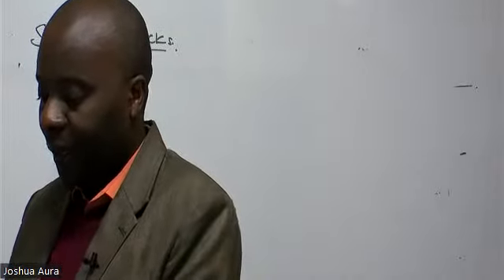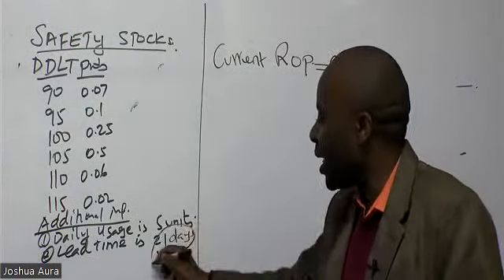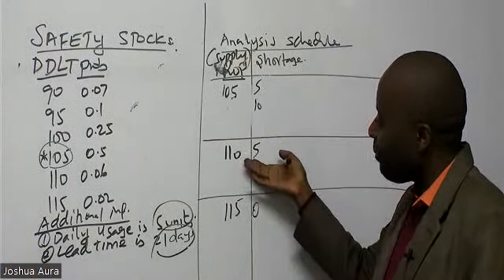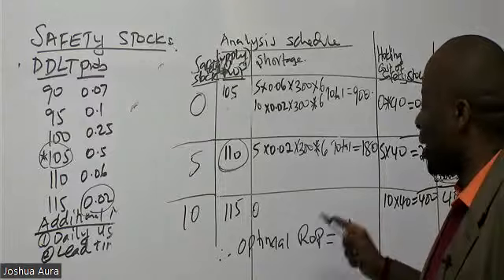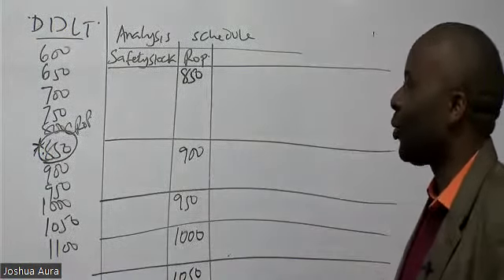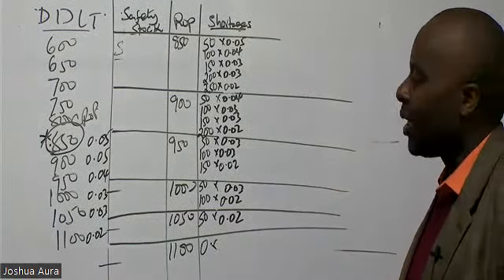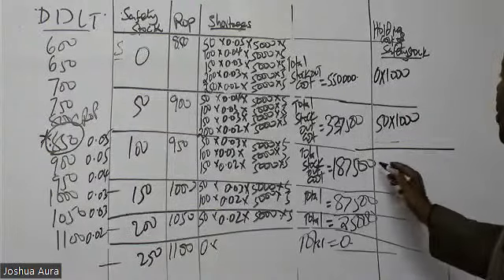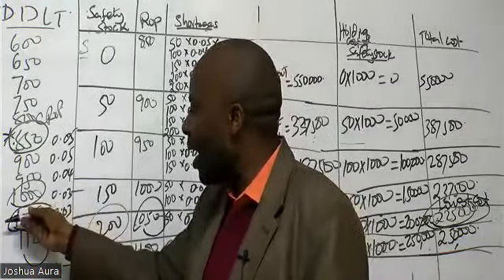Advanced Management Accounting: Inventory Management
Welcome to our Advanced Management Accounting (AMA) session on Inventory Management!
In this session, we delve into the crucial aspects of inventory management, a key component of effective business operations.
Effective inventory management can lead to significant cost savings, improved cash flow, and better customer satisfaction. By optimizing inventory levels, businesses can avoid overstocking and stockouts, ensuring a smooth and efficient supply chain.